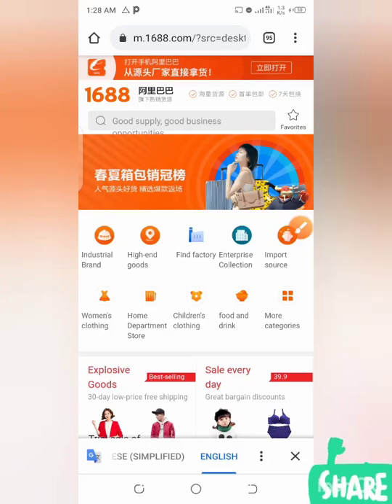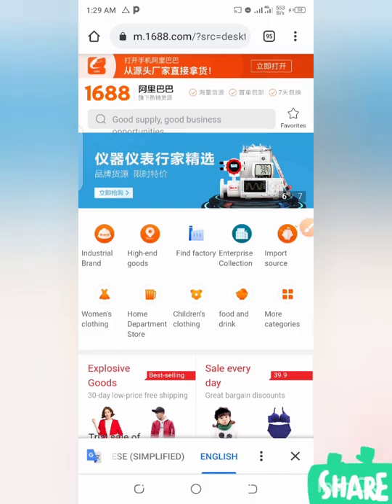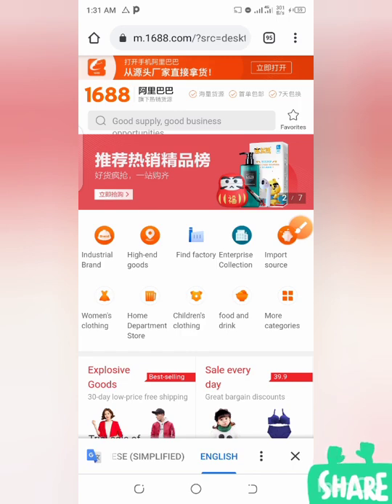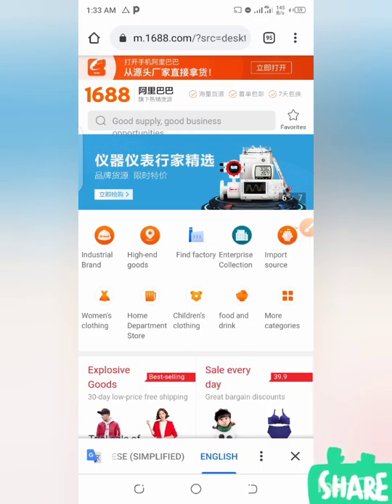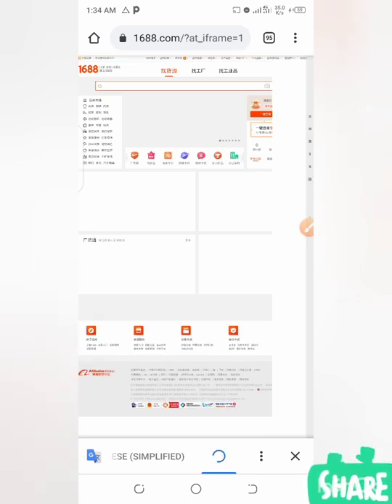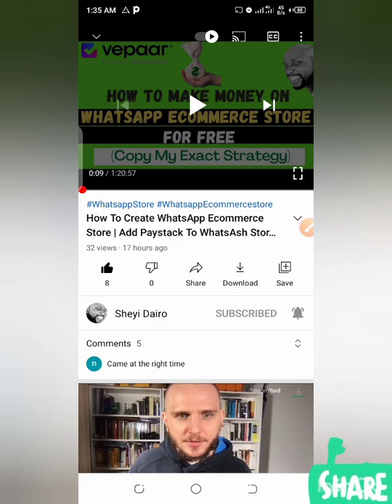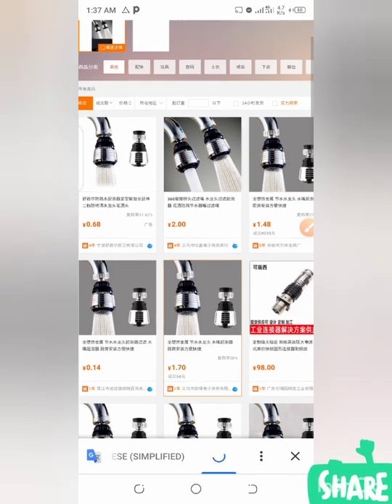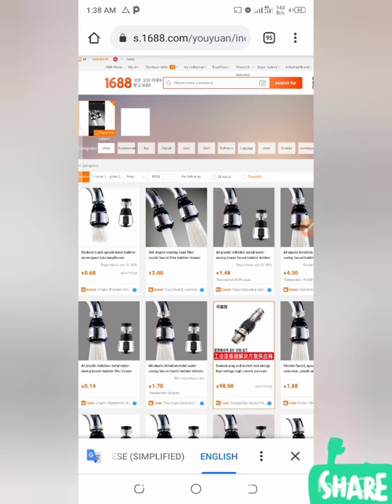How To Picture Search On 1688 Using Google Chrome Browser | Ecom | How To Import [Mini Importation]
This video guides mostly Newbies to Mini Importation on how to picture search on 1688 using Google Chrome Browser. Using Google Chrome Browser to picture search on 1688 helps Ecoms to be comfortable, especially for the international users on How To Import with ease.

IGNORE BELOW PLS